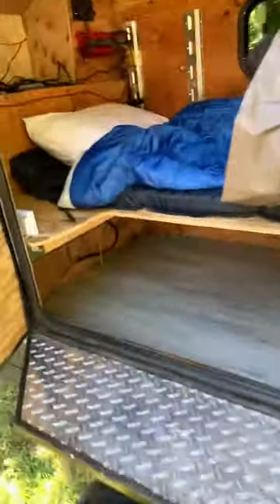Off-road camper trailer DIY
This is a handbuilt hand welded Overland camper made for off-road adventures it is completely solar powered and has a water collection system.   It’s designed to be able to go off road for a minimum of seven days and be self-sufficient. I will be talking a lot more about this build and camper in future videos.